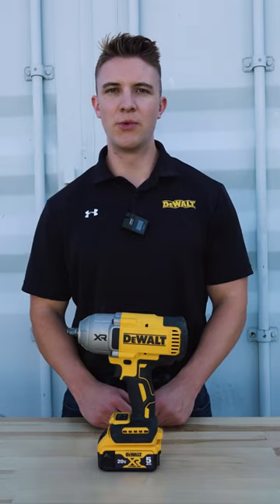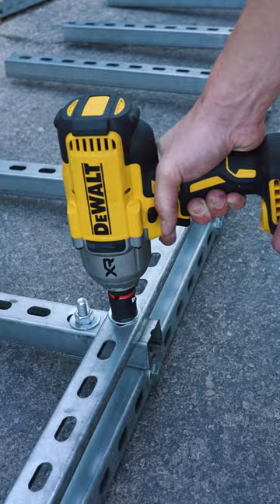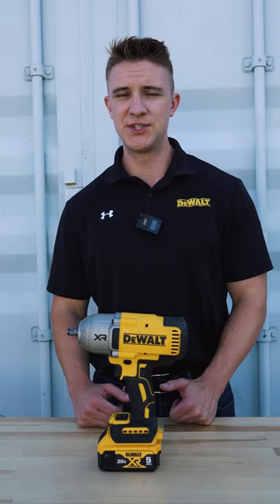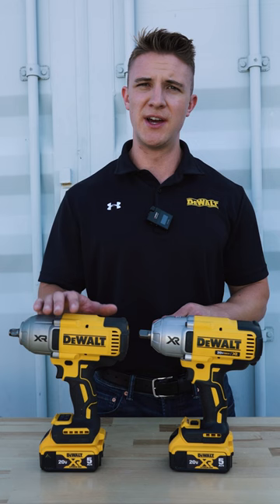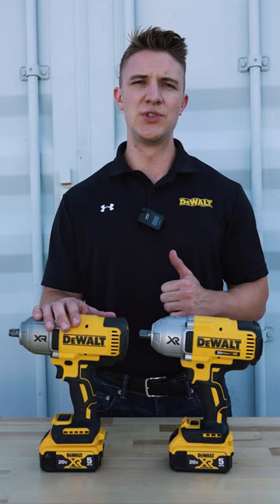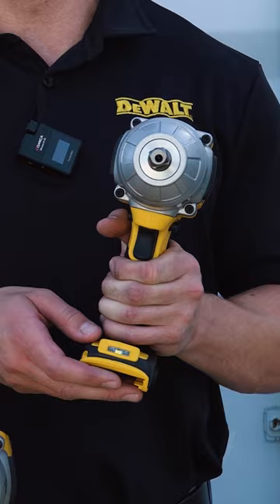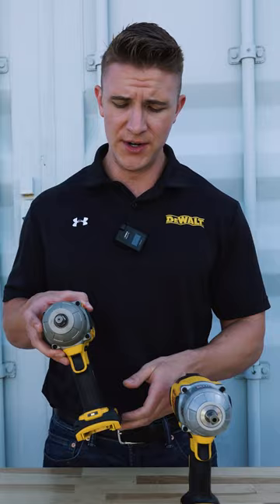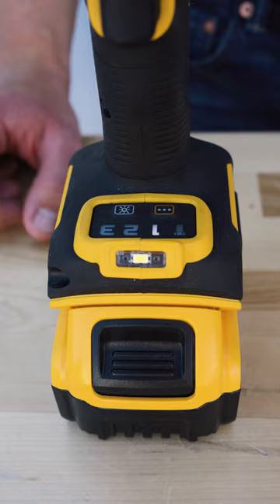NEW dewalt DCF900: More power. More features. VS DCF899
The New 1/2 In. High Torque Impact Wrench with Hog Ring Anvil provides 1030 Ft-Lbs MAX (330 ft lb gain over previous generation) tightening torque and 1,400 Ft-Lbs Max (200 ft-lb gain over previous generation) breakaway torque.